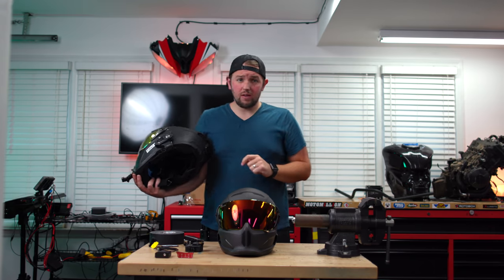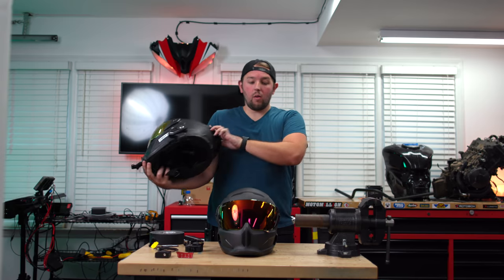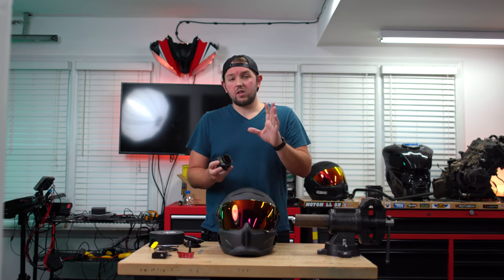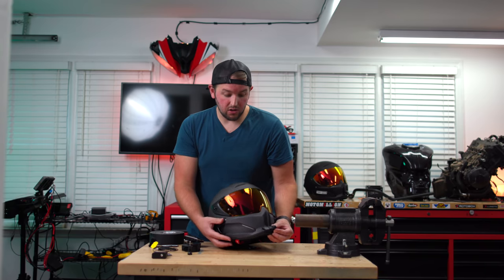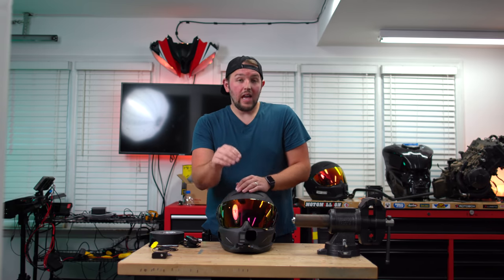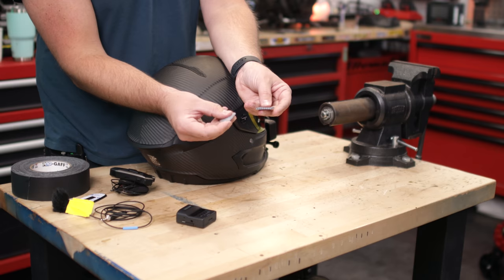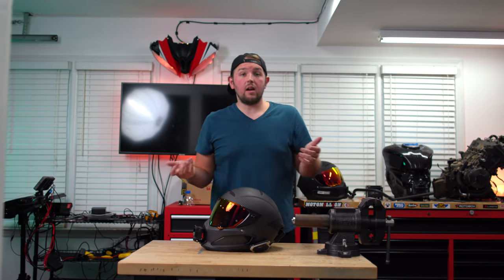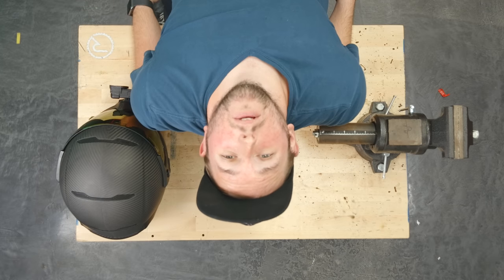THE BEST GoPro Helmet Setup you can have! | And how to do it on the CHEAP!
After a decade of filming myself talking in a helmet, I give to you EVERYTHING I know to make THE BEST quality footage out of a motorcycle helmet. Hope this helps you guys make better quality videos yourselves!

Pro Setup ($1,300.00)
GoPro Hero 8
ND Filter
Ruroc Mount: (Link will be here when available)
Tascam DR-10L
Sennheiser Lapel Mic

Cheaper setup ($480.00)
GoPro Hero 8
GoPro Media Mod
Purple Panda Mic